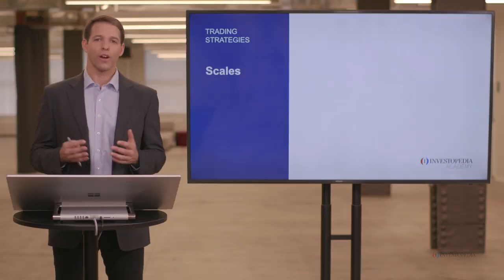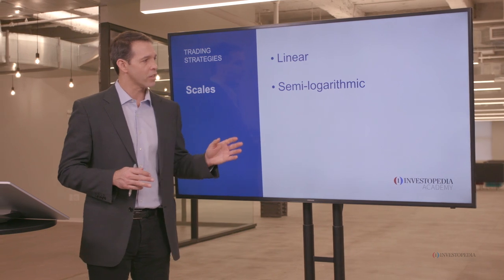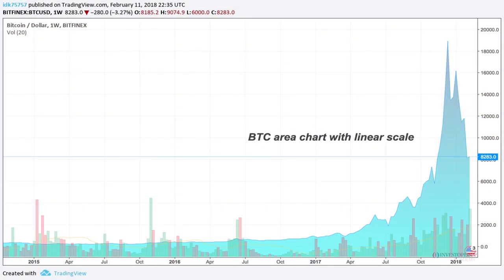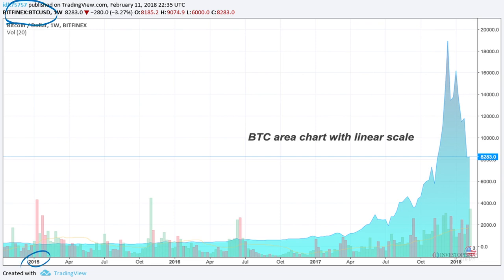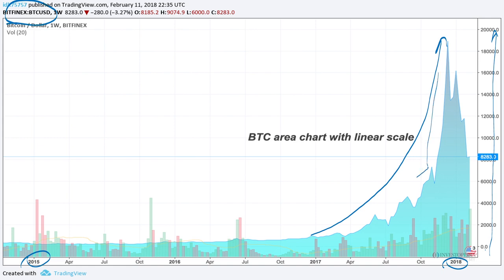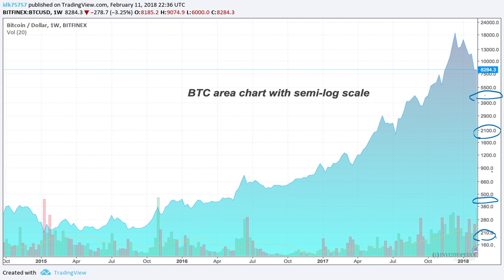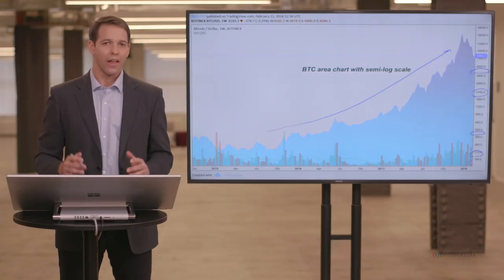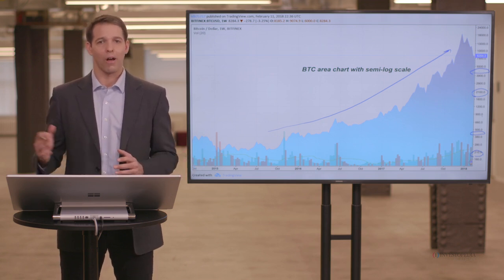Scales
In crypto trading, “scales” usually refers to scaling your position — meaning how you enter or exit trades gradually instead of all at once. It’s a smart way to manage risk and maximize profit opportunities.

🔹 Two Main Types
Scaling In – Entering a trade bit by bit as the price moves in your favor or hits key levels.
→ Example: Buying Bitcoin in parts as it drops to support levels.
Scaling Out – Taking profits in stages instead of selling everything at once.
→ Example: Selling 25% of your position each time BTC rises by $1,000.

Reduces risk — you’re not “all in” at one price.
Improves average entry/exit price.
Adds flexibility in volatile crypto markets.

💡 In short:
“Scales” is about trading in layers, not lumps — managing entries and exits smoothly instead of betting everything on a single move.